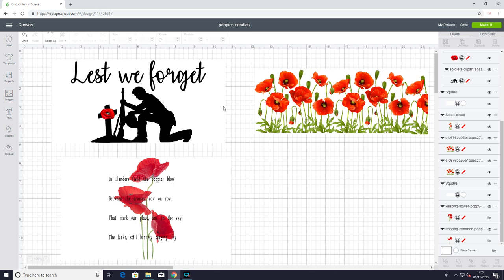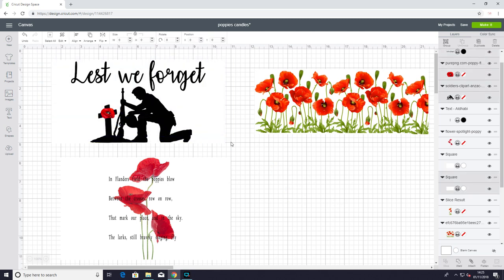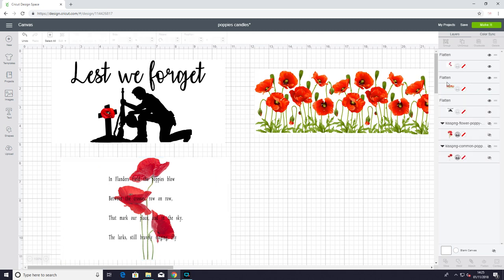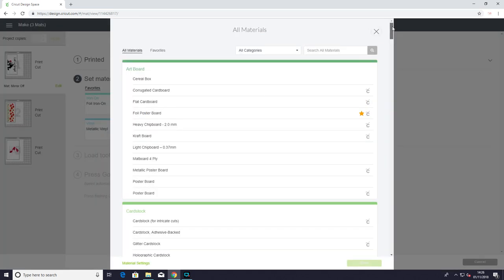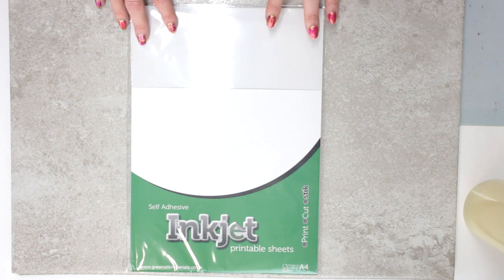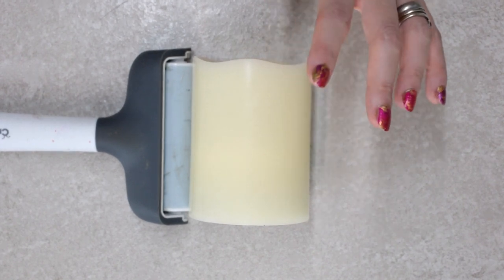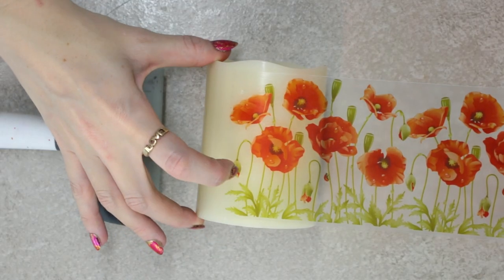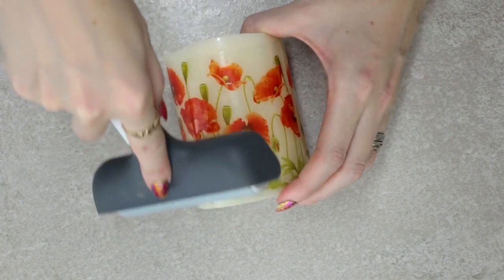Remembrance candles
Please note that despite creating my own remembrance items, I do still donate. Any Adsense revenue from Remembrance videos will also be Donated to the Royal British Legion